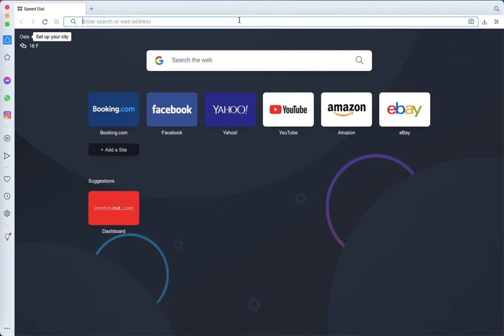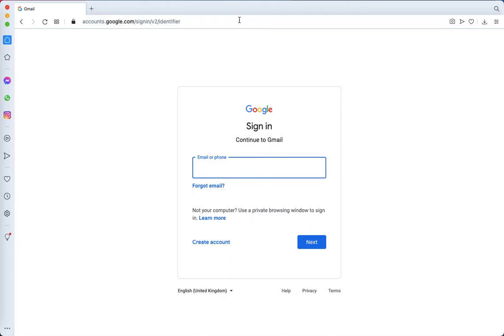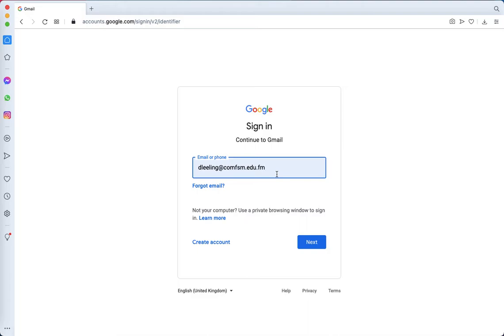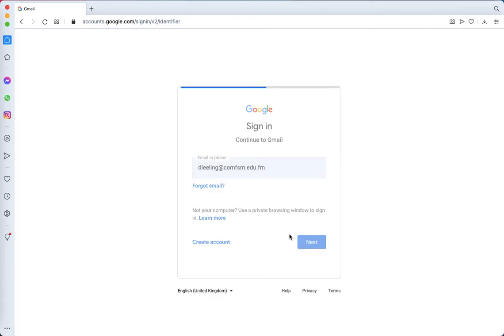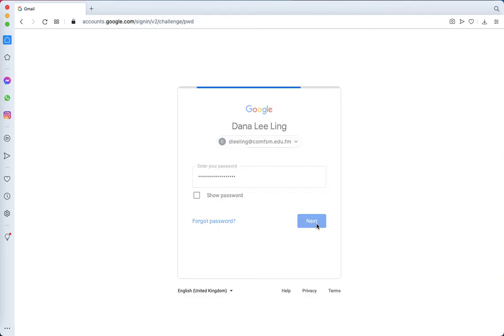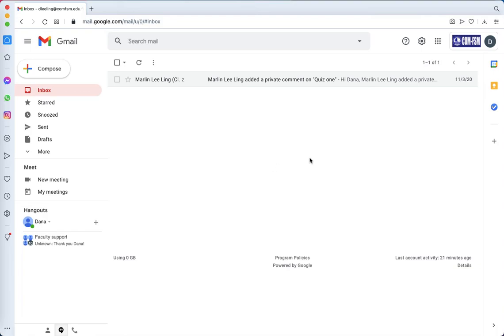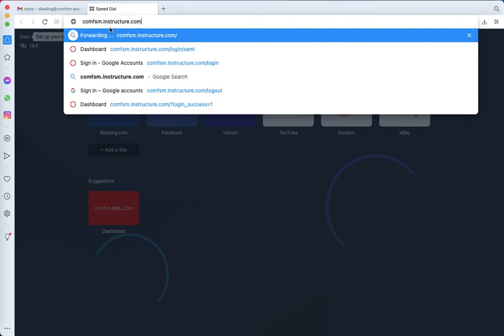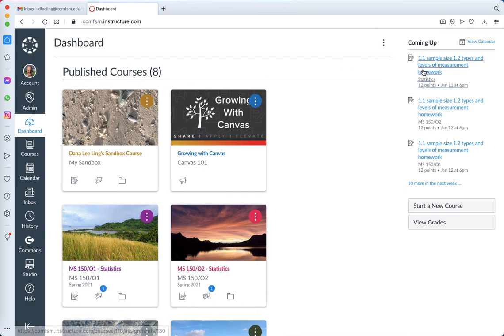Logging into Canvas through Google G Suite if you do NOT have a pre-existing Gmail account Jan 2021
A video to help students get logged into Canvas. This one is for students who do NOT already have a Gmail account on their computer and need to add the G Suite account.